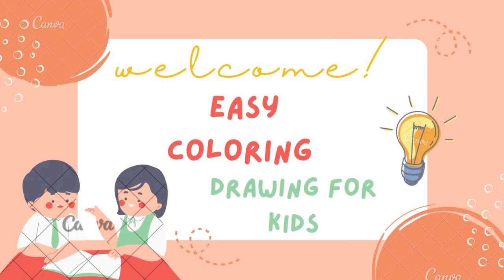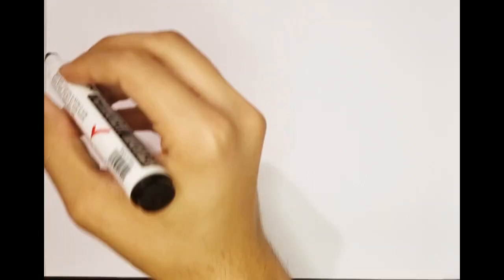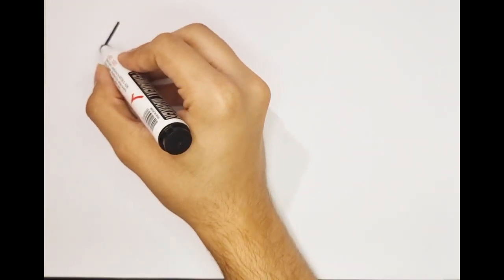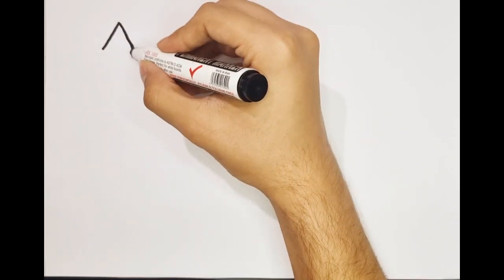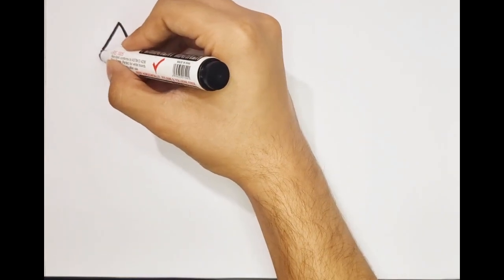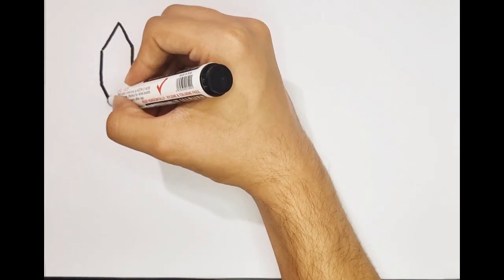HOW TO DRAW SHAPES STEP BY STEP, Painting and Coloring for Kids & Toddlers, Paint Shapes for kids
Let's draw and paint geometric shapes together! It's so much fun drawing, painting, coloring. Have fun with this best learning video
Drawing coloring paint, DRAWING, drawing
Shapes draw, Shapes